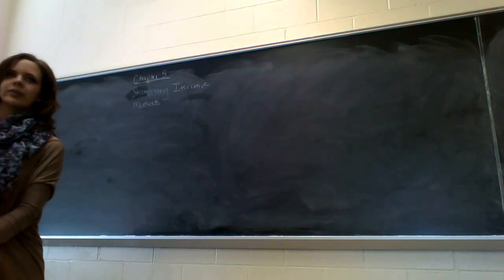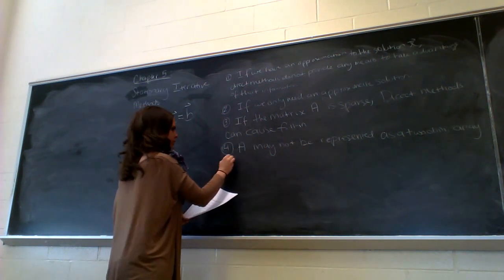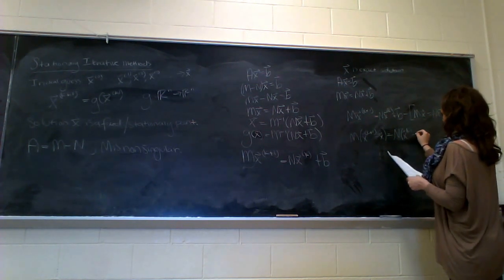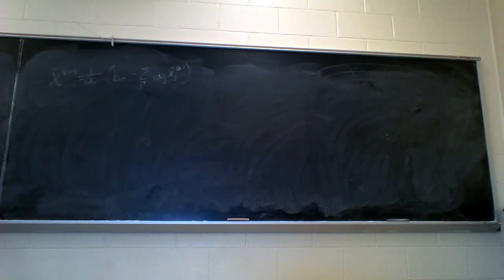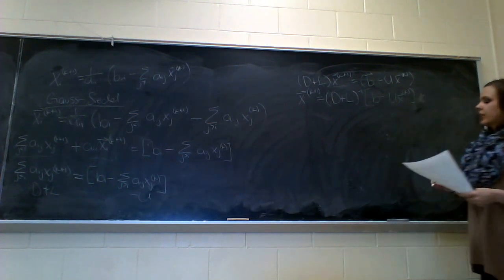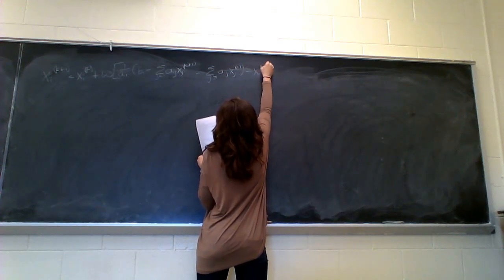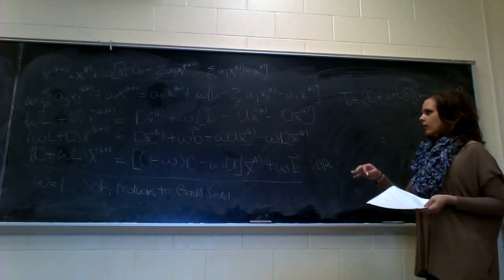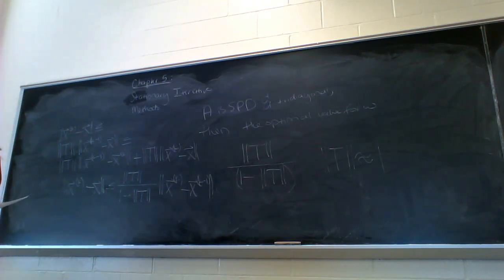MAT 461 USM 03-28-2016